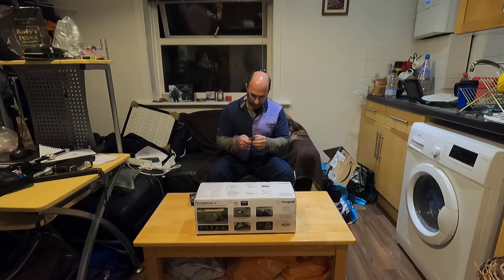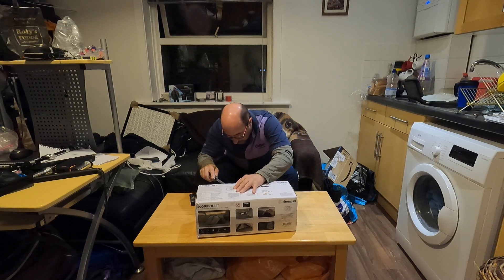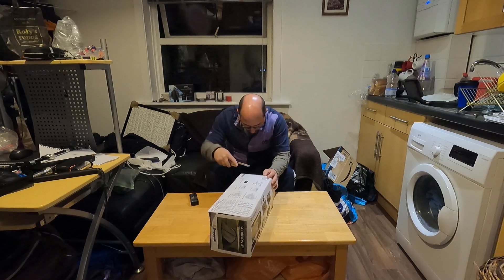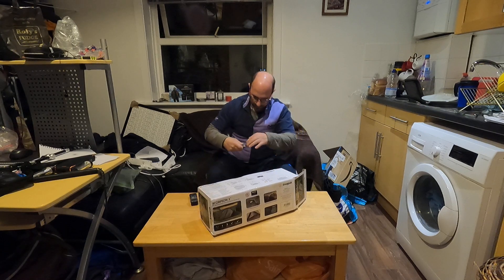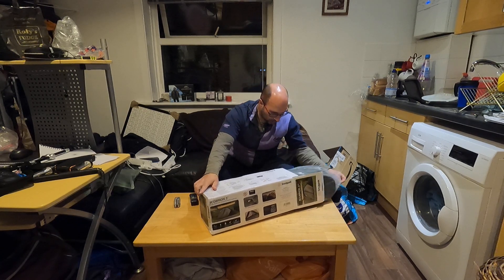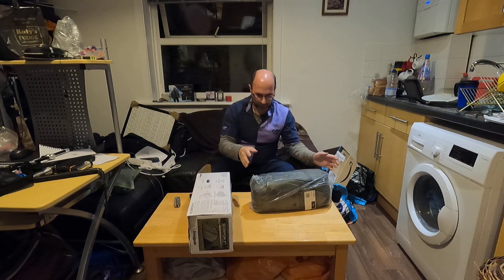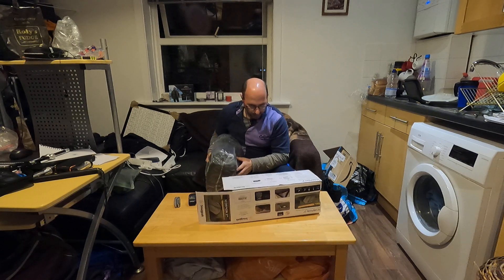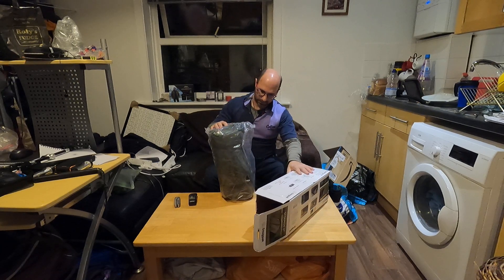Unboxing the Snugpak Scorpian 3. Let's unbox it outside another time. Nov 2022